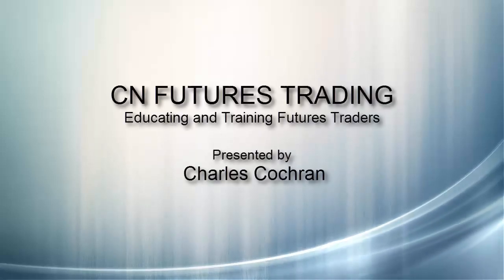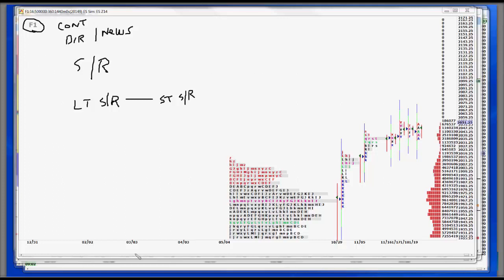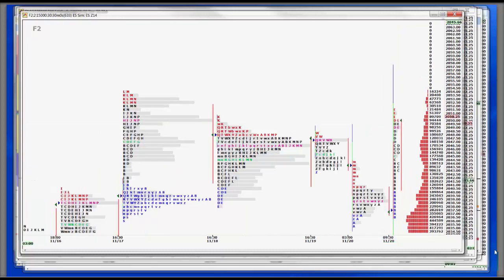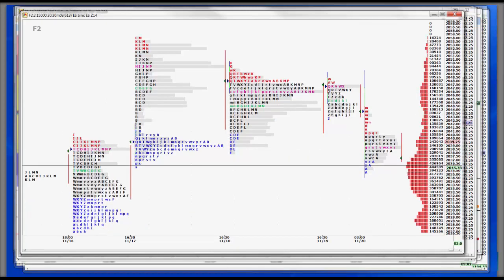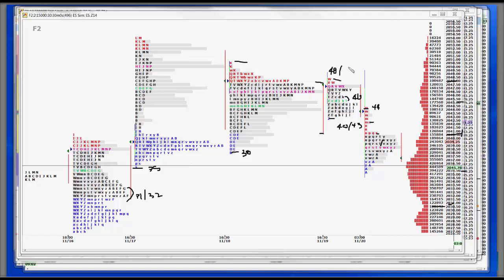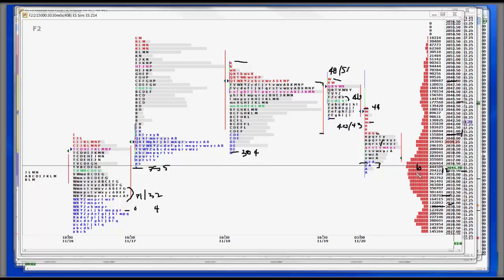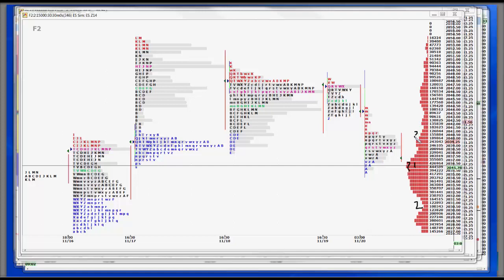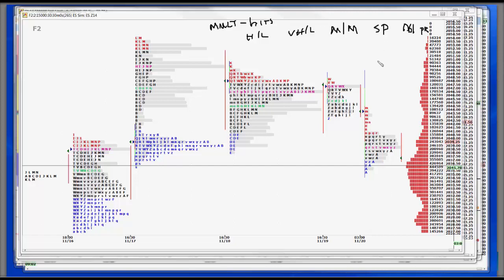CNFT: Picking ES Levels for the day trade session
Here's a sample of a typical morning trade room session on the ES market by Charles Cochran.  If you would like to learn more of our software and trading methodology, please visit us and take advantage of our FREE 5-Day Trial Offer!